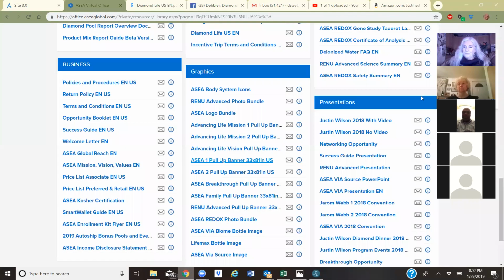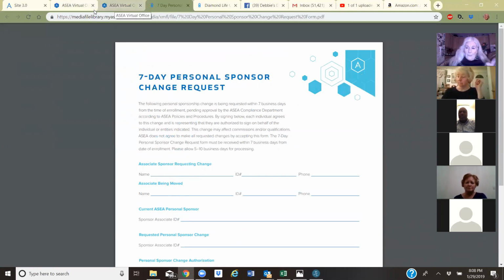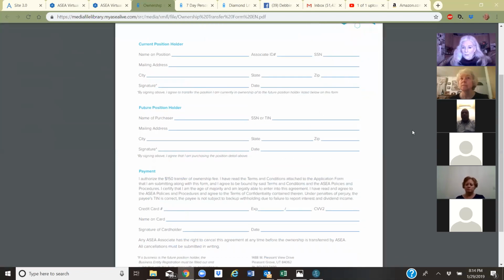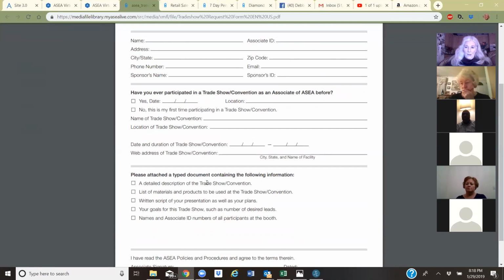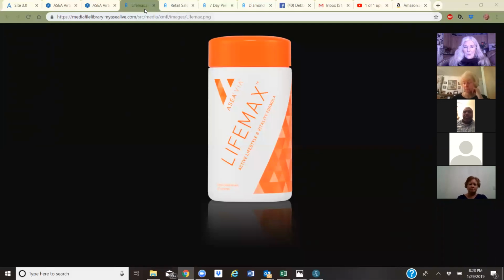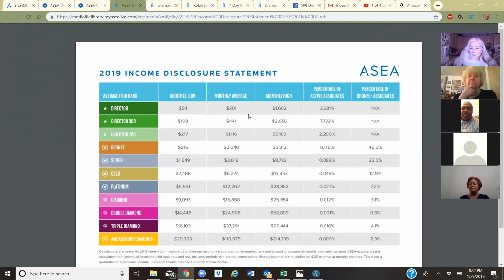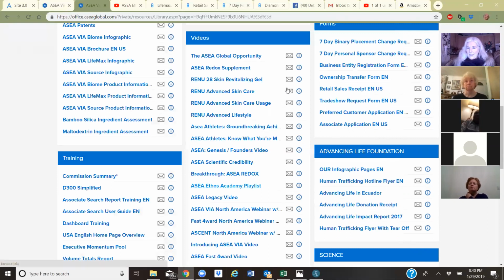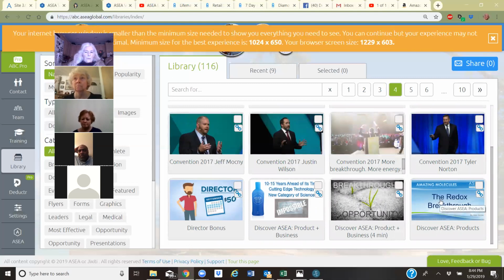New Training 1 29 19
Training covering back office library, binary placement change form; sponsor placement change form; transfer of ownership forn; trade show form, etc.